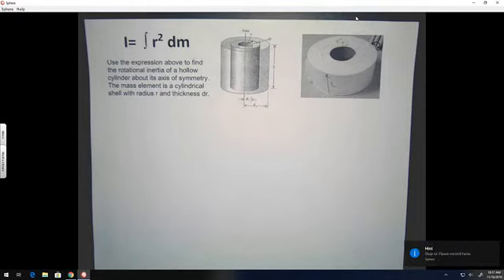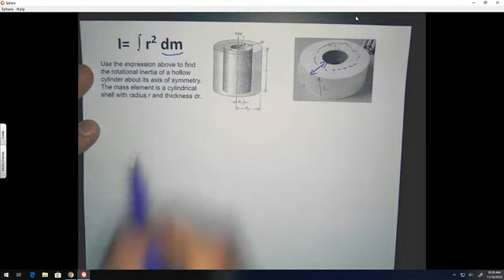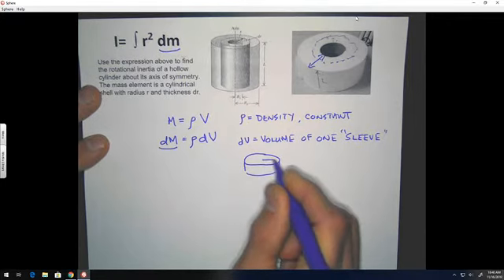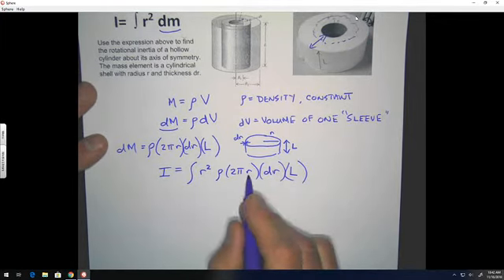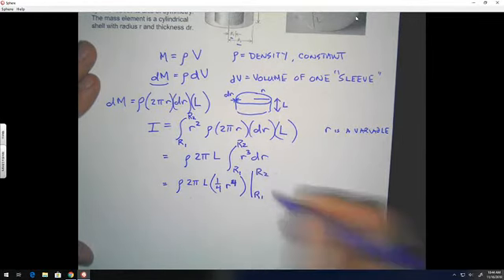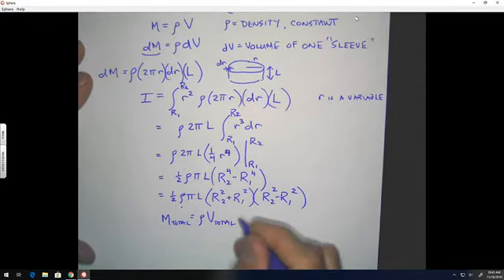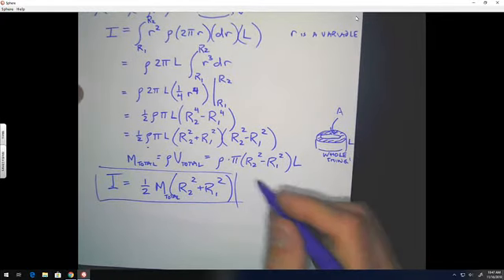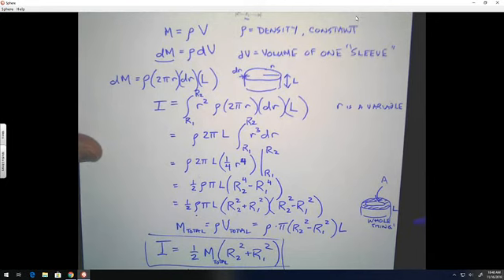Rotational Inertia of Cylinder